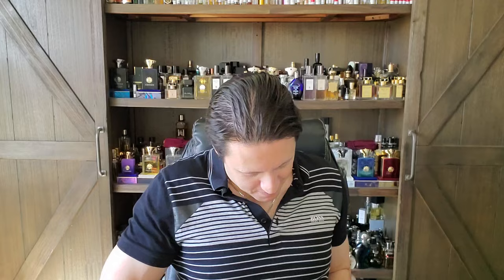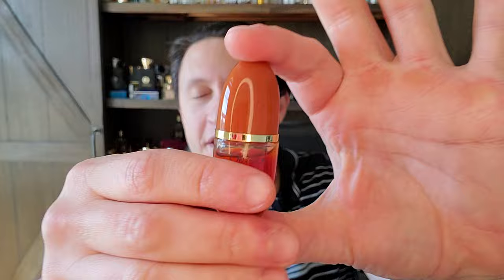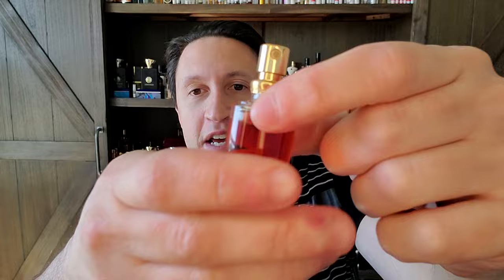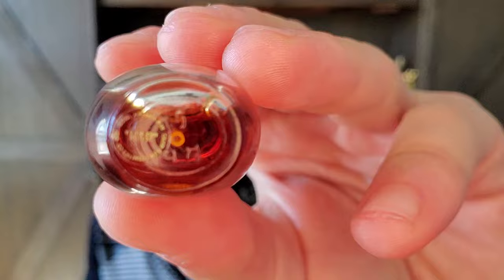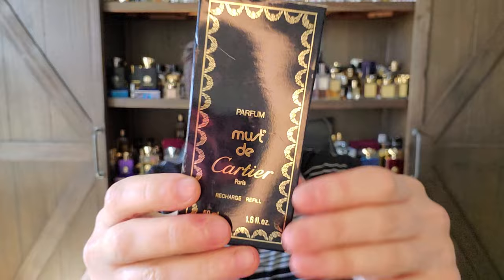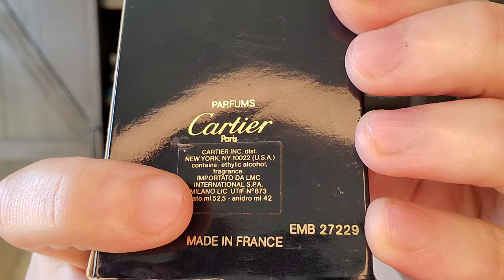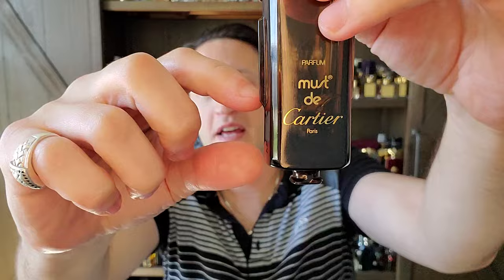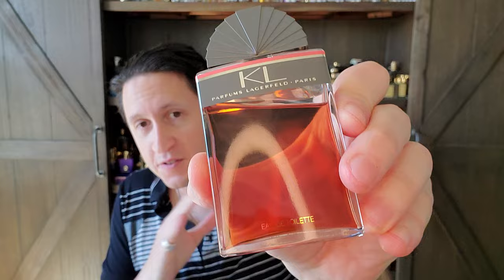Calvin Klein Obsession (1985) Vintage Hall of Fame Fragrance Review💪🐏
This is my full review of Calvin Klein Obsession from 1985 created by Jean Guichard under the tutelage of Ann Gottlieb. Marketed to women but easily wearable by men in my humble opinion.

Other Fragrances Discussed During This Episode:
Jean Desprez Bal a Versailles
Lagerfeld Cologne (Classic)
Calvin by Calvin Klein
Must de Cartier
Lagerfeld KL
Lagerfeld KL Homme
Krazy Krizia